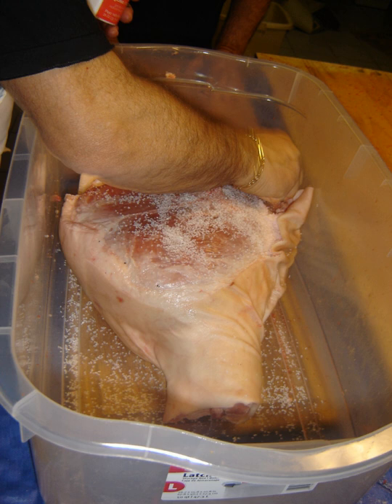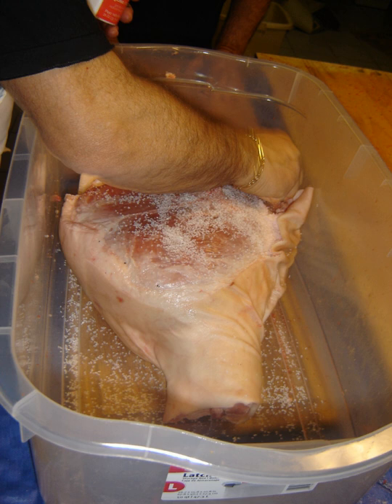Meat preservation | Wikipedia audio article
This is an audio version of the Wikipedia Article:
Meat preservation

00:01:59 1 Necessity of curing
00:03:07 2 History
00:03:26 2.1 Traditional methods
00:05:54 2.2 Middle Ages
00:07:43 2.3 Early modern era
00:09:42 3 Chemical actions
00:09:51 3.1 Salt
00:10:30 3.2 Sugar
00:11:00 3.3 Nitrates and nitrites
00:13:49 3.4 Smoke
00:15:03 4 Effect of meat preservation
00:15:13 4.1 On health
00:16:06 4.2 On trade
00:17:15 5 See also

- Socrates

SUMMARY
Curing is any of various food preservation and flavoring processes of foods such as meat, fish and vegetables, by the addition of combinations of  salt, nitrates, nitrites, or sugar, with the aim of drawing moisture out of the food by the process of osmosis. Many curing processes also involve smoking, spicing, or cooking.  Dehydration was the earliest form of food curing. Because curing increases the solute concentration in the food and hence decreases its water potential, the food becomes inhospitable for the microbe growth that causes food spoilage. Curing can be traced back to antiquity, and was the primary way of preserving meat and fish until the late-19th century.
Nitrates and nitrites, in conjunction with salt, are the most common agents in curing meat, because they further inhibit the growth of Clostridium botulinum. The combination of table salt with nitrates or nitrites, called curing salt, is often dyed pink to distinguish it from table salt. Neither table salt, nor any of the nitrites or nitrates commonly used in curing (e.g. sodium nitrate, sodium nitrite, and potassium nitrate)
is naturally pink.

Meat preservation in general (of meat from livestock, game, and poultry) comprises the set of all treatment processes for preserving the properties, taste, texture, and color of raw, partially cooked, or cooked meats while keeping them edible and safe to consume. Curing has been the dominant method of meat preservation for thousands of years, although modern developments like refrigeration and synthetic preservatives have begun to complement and supplant it.
While meat-preservation processes like curing were mainly developed in order to prevent disease and to increase food security, the advent of modern preservation methods mean that in most developed countries today curing is instead mainly practised for its cultural value and desirable impact on the texture and taste of food. For  lesser-developed countries, curing remains a key process in the  production, transport and availability of meat.